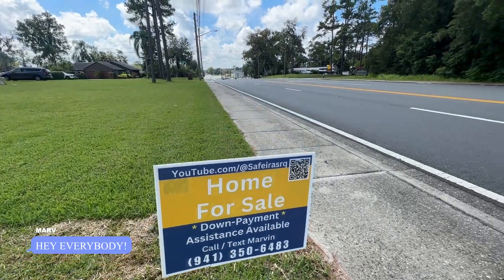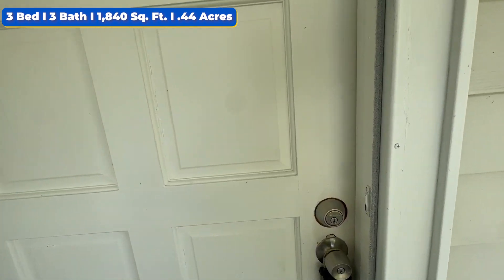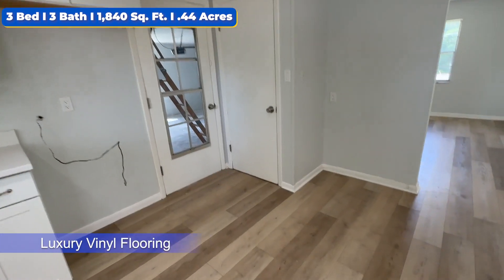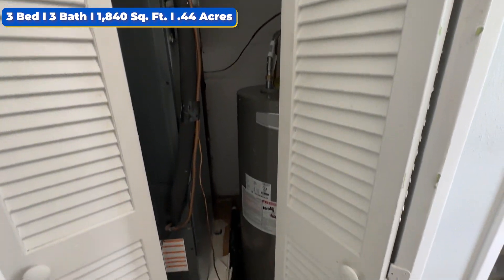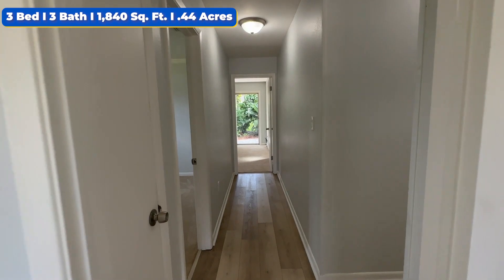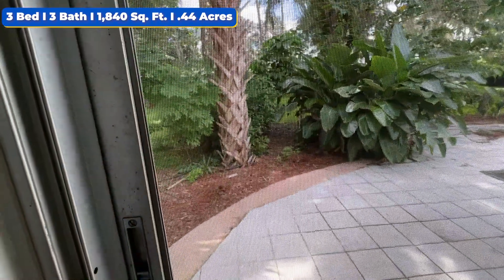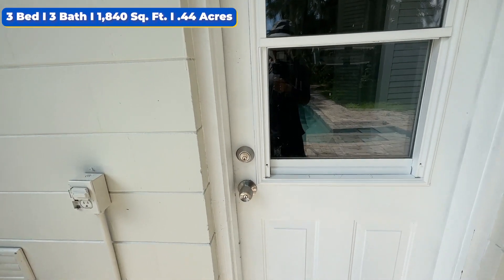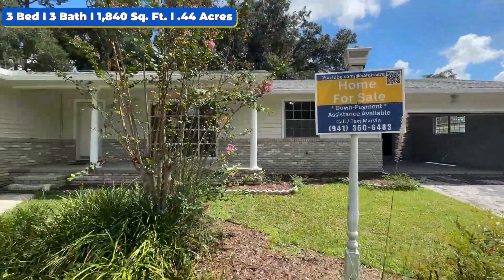💥SOLD - No Money Down💥 Fully Upgraded Pool Home, Downtown Ocala - 1413 SE 36th Ave, Ocala, FL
💥No Money Down Financing Available!💥

*Asking - $337,000 - Est. Monthly $2,650 - $2,700
✅Upgrades - New Roof, New HVAC, New Luxury vinyl flooring, Fresh paint inside & out, New Kitchen Cabinets, New Quartz Countertop, New carpeting, POOL

This home is perfect for a growing family or anyone looking for a move-in ready home. It is also a great opportunity for first-time homebuyers. This beautifully updated 3-bedroom, 3-bathroom home is located in a quiet neighborhood in Ocala. It has been recently renovated with all the latest upgrades including NEW A/C system, new carpet, luxury vinyl flooring, a NEW Roof, quartz countertops, and a sparkling pool. The backyard is lush and inviting, with plenty of space for entertaining. The home also has fresh paint inside and out.

💟 💥How To Buy Your Dream Home no money down |Turning renters into homeowners | Florida Home For Sale💥

Subscription Link:  shorturl.at/EJRY1